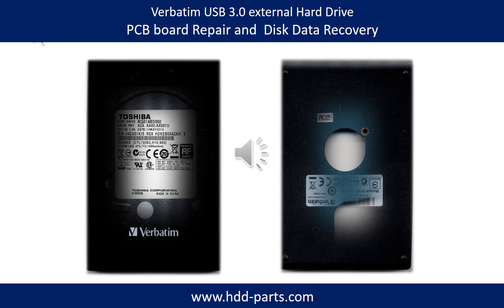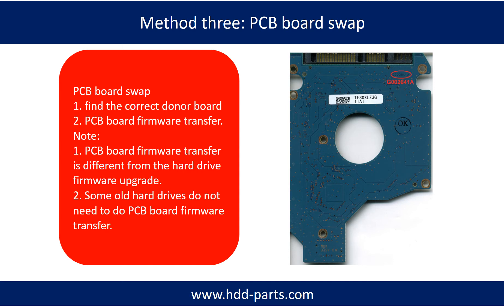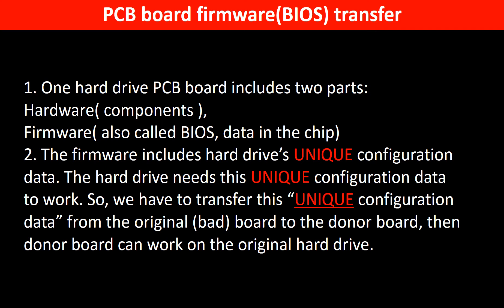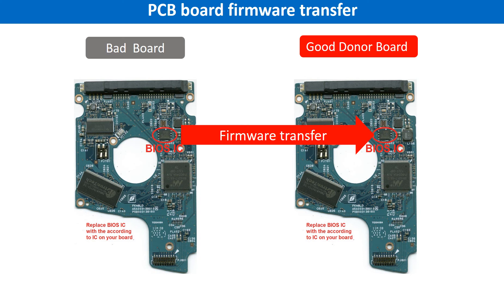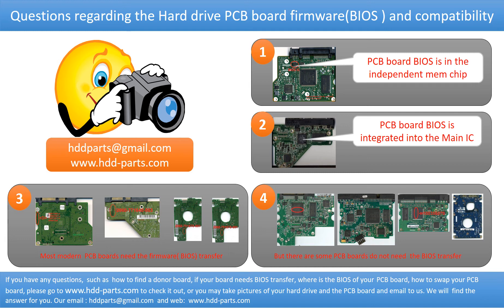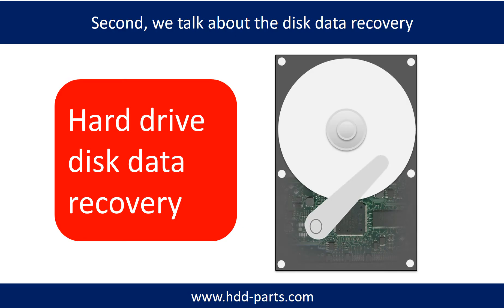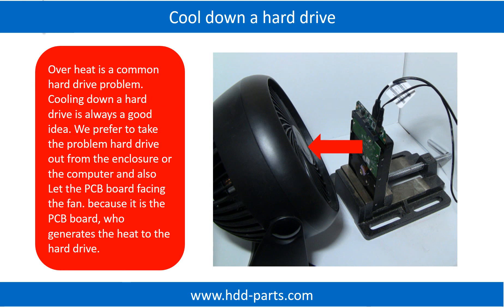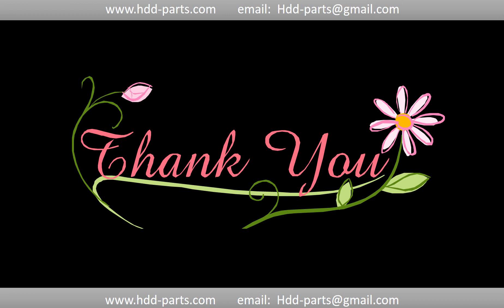Verbatim Store 'n' Go 97397 hard drive Toshiba G003138A MQ01ABD050 repair and data recovery